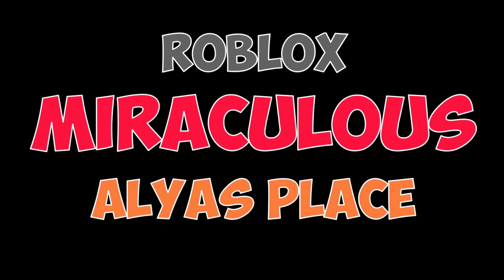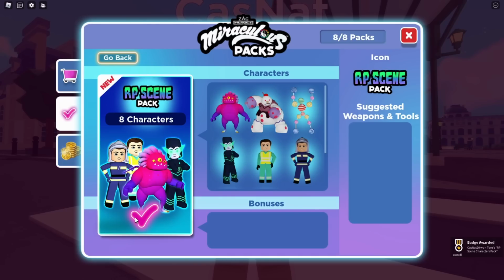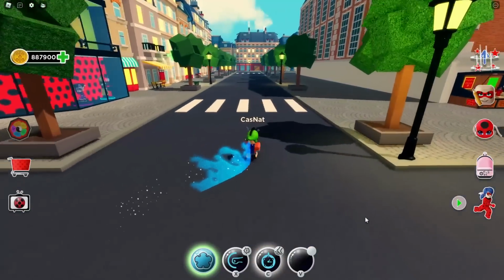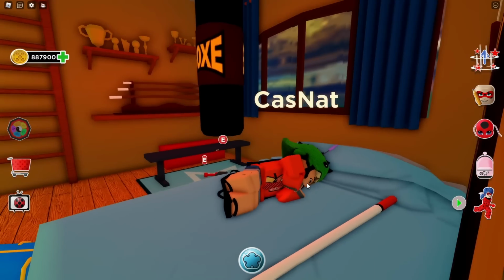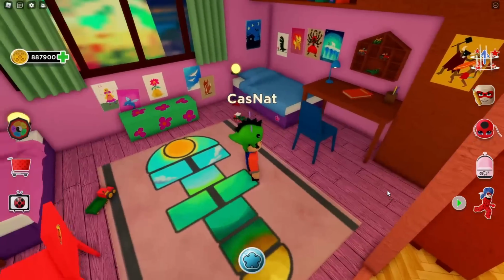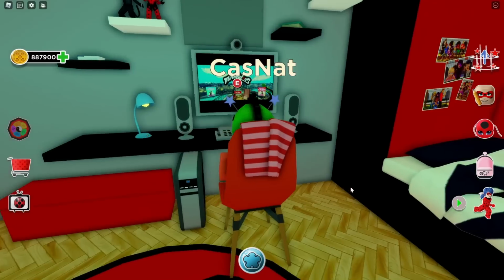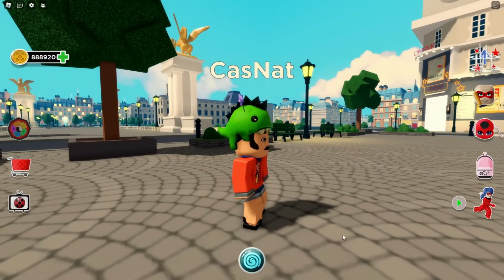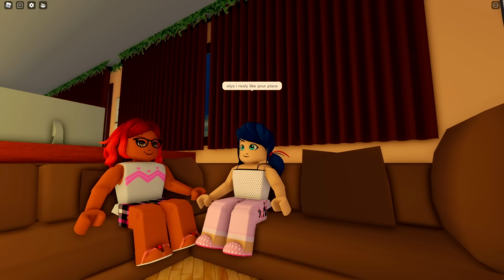Miraculous Alya's Room | Roblox Quest of Ladybug and Cat Noir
Roblox Miraculous Quest of Ladybug and Cat noir
New Map called Alyas Place and New RP Scene Pack
Alyas Map is located at the back of Zag Store.
it got 3 room for Alya and her twinsister and older sister.

RP Scene Pack have 8 character.
Gamer 2.0
Horrificator
Giant Lollypop man
Janitor
Firefighter
Santa
Akumatized Santa
Glaciator

Mei Shi is now added On Shanghai Pack
Marinette, ALya, and Adrien have new Pajama Costume
Kwamis Name is now Shown on Menu.

How to Unlock Gamer 2.0